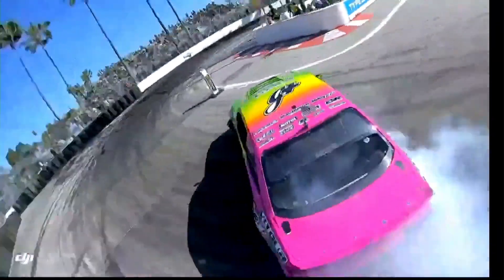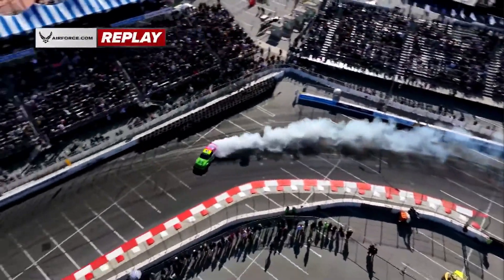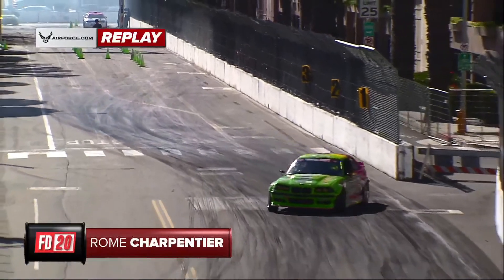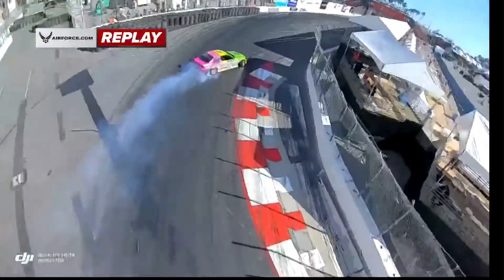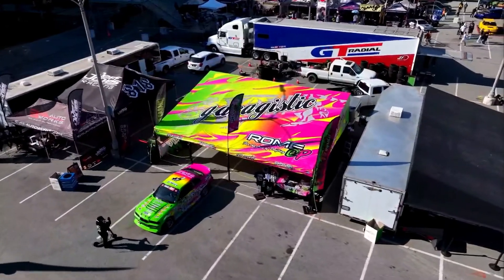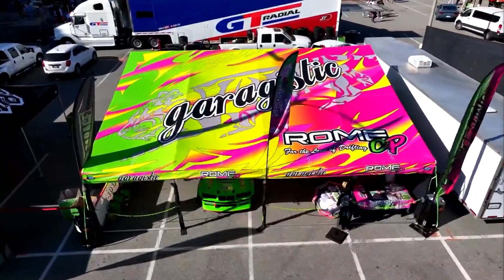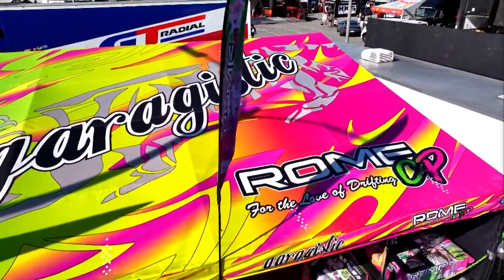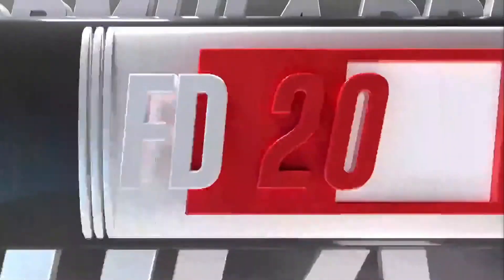Rome Charpentier 90.33 Point Qualifying Run at Formula DRIFT PRO, Round 1 Long Beach